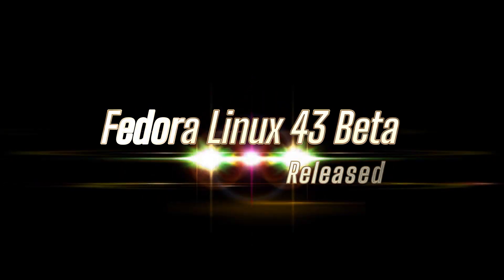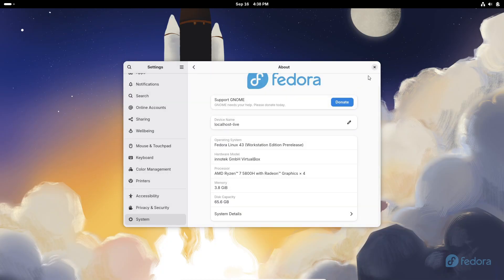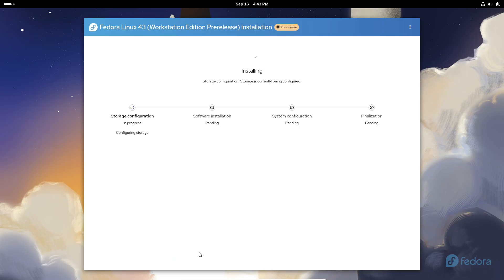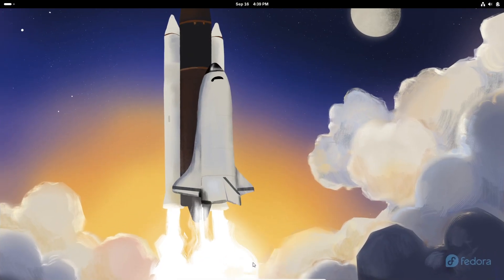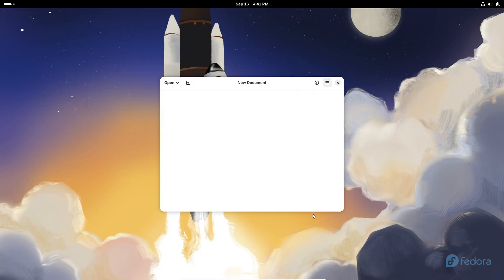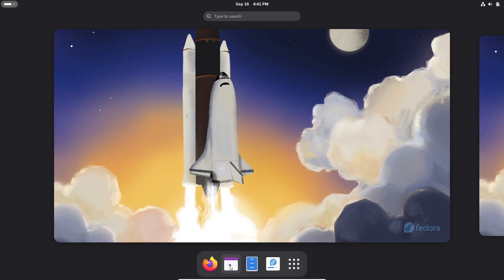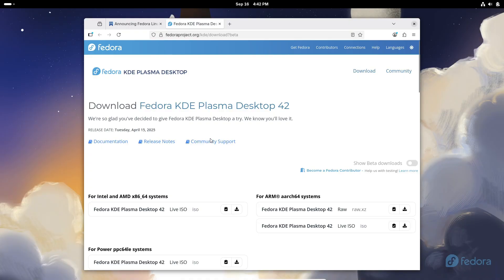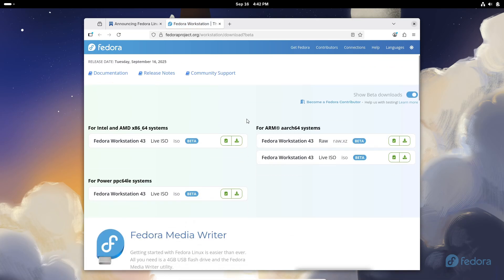Fedora Linux 43 Beta Released | GNOME 49, KDE Plasma 6.4 & Linux 6.17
Fedora Linux 43 Beta is here! 🎉
This release ships with the Linux 6.17 kernel, GNOME 49 on Workstation, and KDE Plasma 6.4 for the KDE edition. It also introduces the new Anaconda WebUI installer, Wayland-only GNOME session, support for COLRv1 color emoji fonts, and even the Hare programming language.

Other highlights include:
DNF 5 by default in the installer
Automatic updates in Fedora Kinoite

Updated toolchain: GCC 15.2, Python 3.14, PostgreSQL 18, Ruby on Rails 8.0 & more

⚠️ Remember, this is a beta release—great for testing, but not recommended for production systems. The final Fedora 43 release is expected in late October or early November 2025.

👉 Download Fedora 43 Beta (ISO/Torrent) and try it out today!
Are you excited about GNOME 49 or KDE Plasma 6.4? Let’s chat in the comments below.